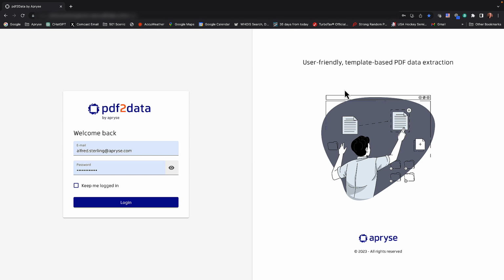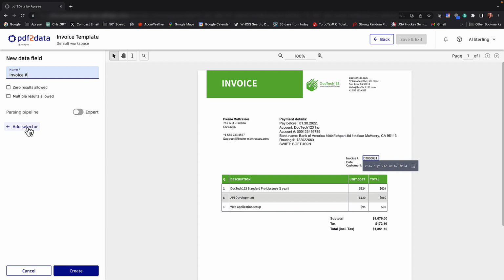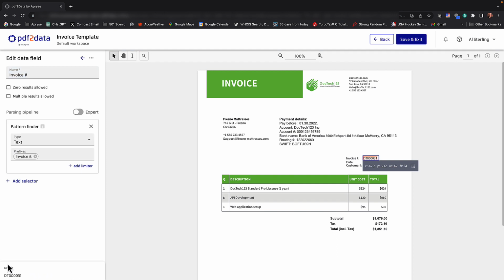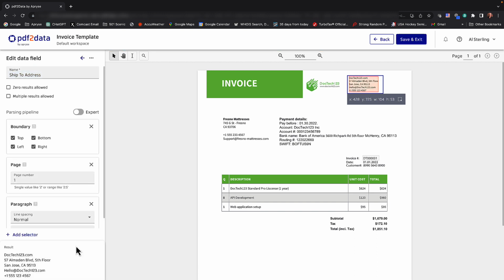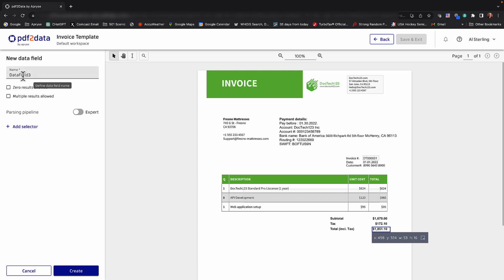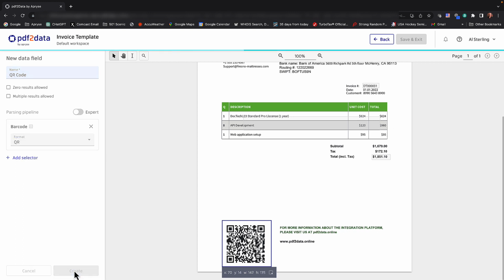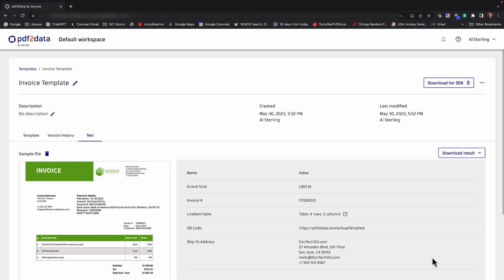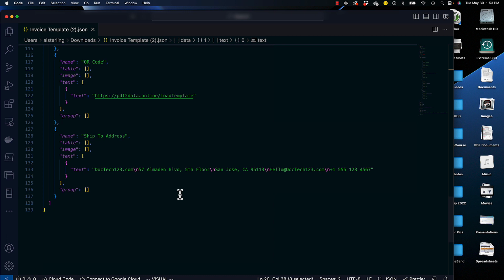pdf2Data by Apryse: Introductory Demo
Discover the transformative power of pdf2Data, the ultimate solution for extracting content trapped in PDF documents as easily reusable structured data, to revolutionize productivity and accessibility. Solutions Engineer Al Sterling takes you through an introductory demonstration of how to use Apryse’s powerful template-based data extraction solution.